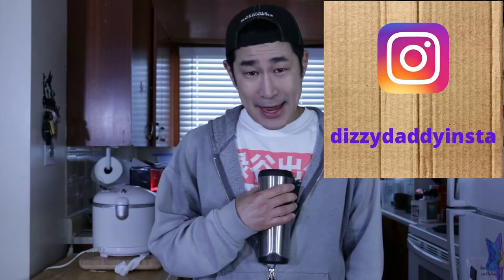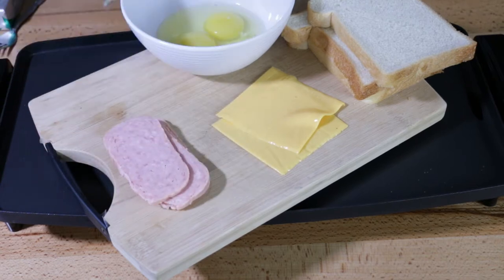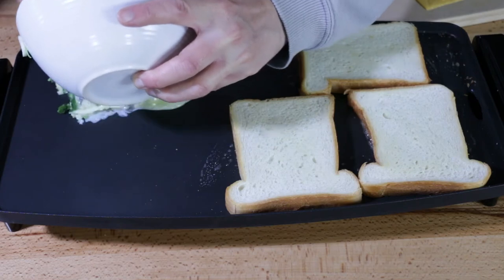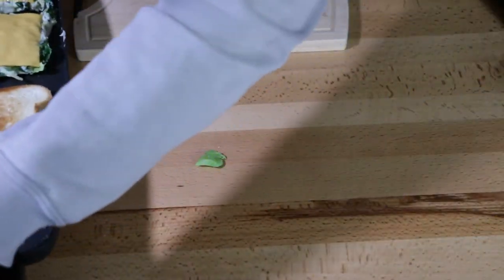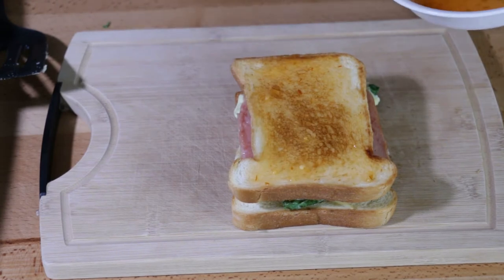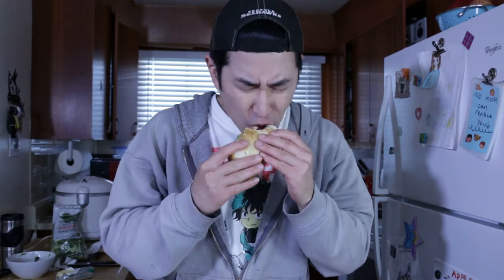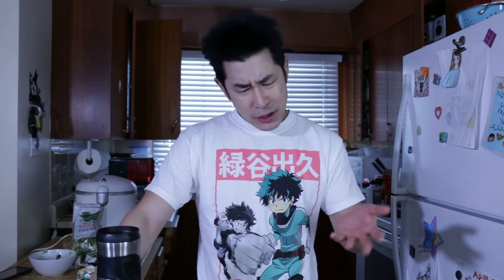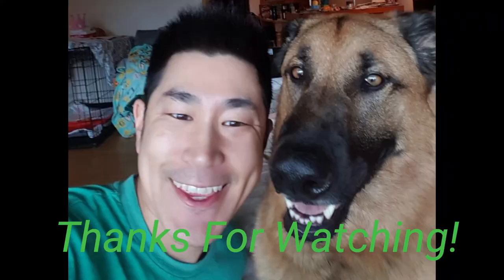Double Decker Korean Street Toast!!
Korean street food is some of the best of it's kind in the world.  This breakfast 'toast' is one of the staples of the morning in South Korea and one of the tastiest things you'll eat in the AM!

Sweet Chili Sauce Recipe:
Combine and whisk the following in a small pot:
4 Tbsp water
1 1/2 Tbsp sugar
1/2 Tbsp vinegar
1 tsp chili garlic sauce or your favourite chili sauce
1 tsp corn starch

Place on medium heat and continue whisking untill bubbling and thickened.
Remove from heat, pour in bowl and allow to come to room temp.
Will be loose enough to squirt out of a squirt bottle or just spoon and spread it!